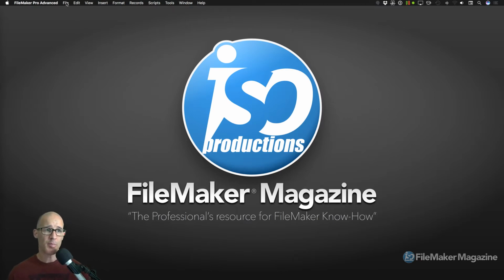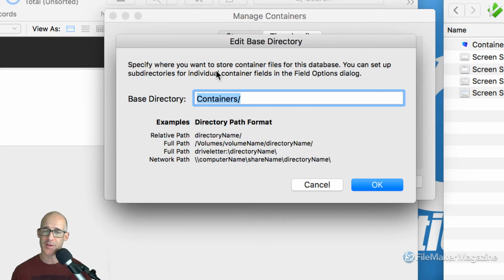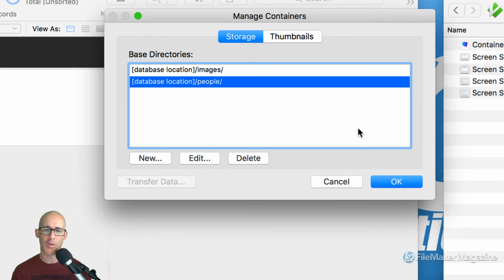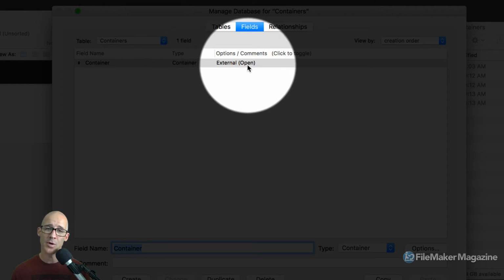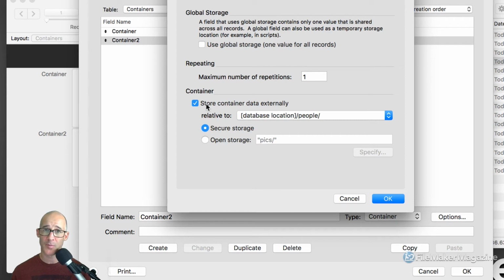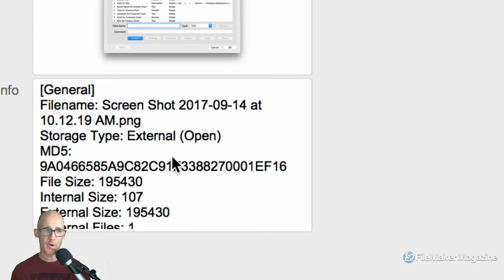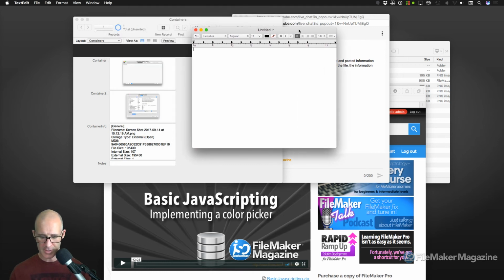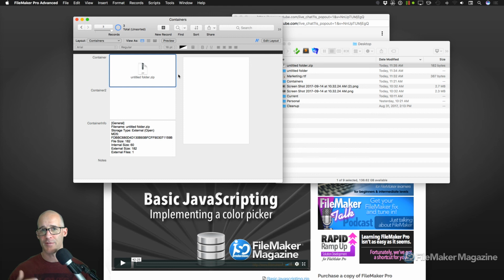Lesson #9: The environment - Manage Containers - Scriptology Mastery Course for FileMaker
When your FileMaker database needs to deal with a lot of stored images or files then it's useful to know how to use Manage Containers. Storing documents and images either normally or in a secure fashion is something which every user of FileMaker should know how to do.